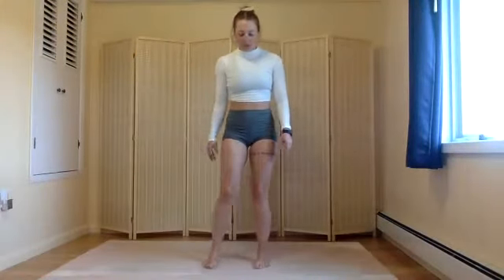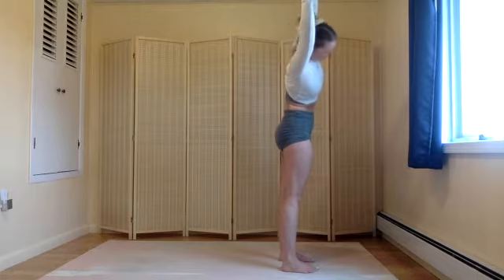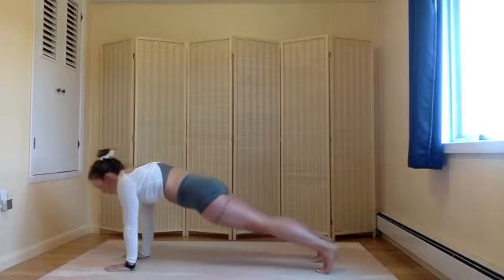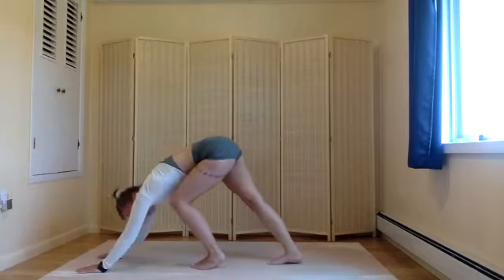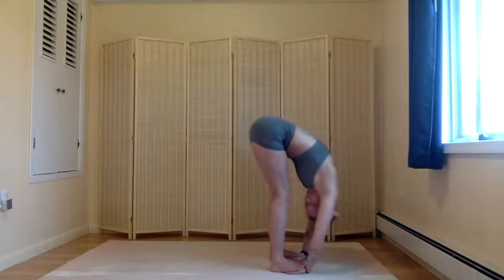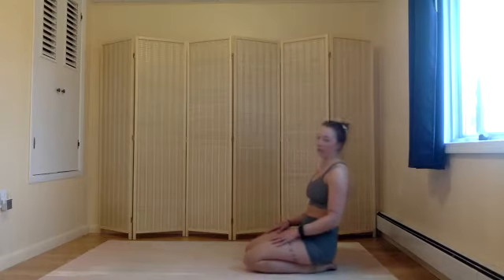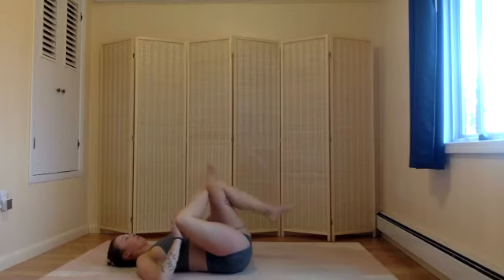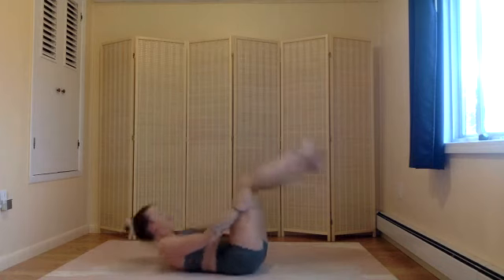Fiery Intermediate-Advanced Full Body Yoga Flow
CWC Yoga II, Spring 2021, Class 26
Move your body through a full body flow that includes options to advance your practice. Playful movements (including a funky headstand and some hand stand prep), intentional pranayamas, and a nice, closing restorative sequence will leave you feeling both challenged and nourished.